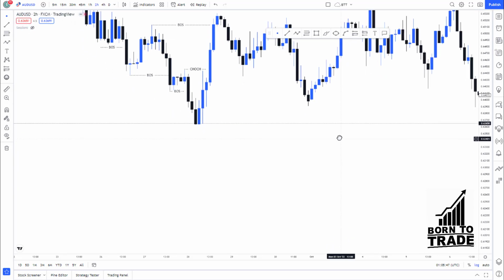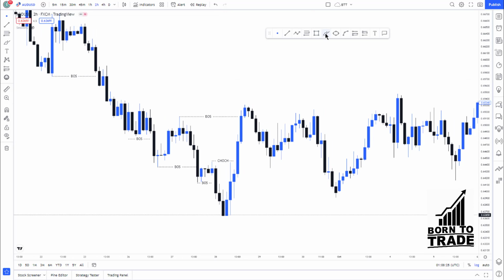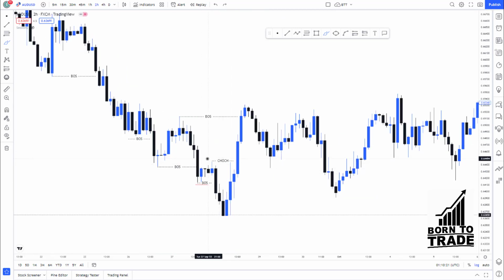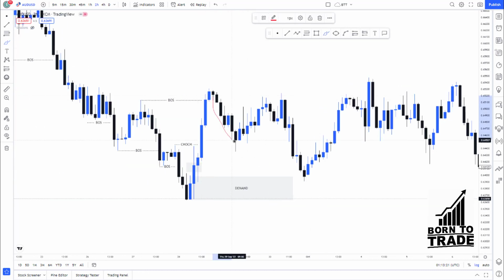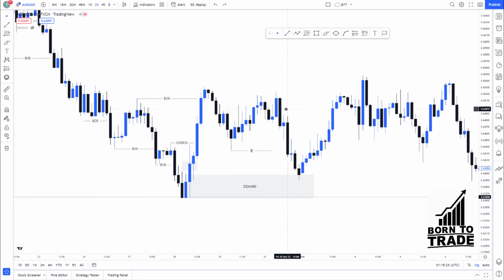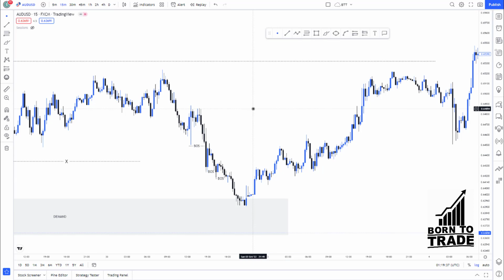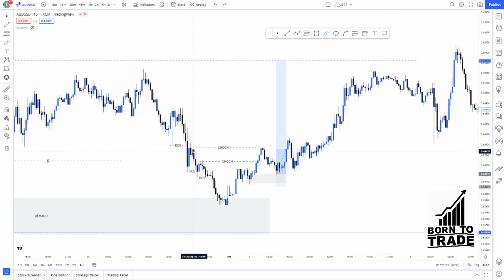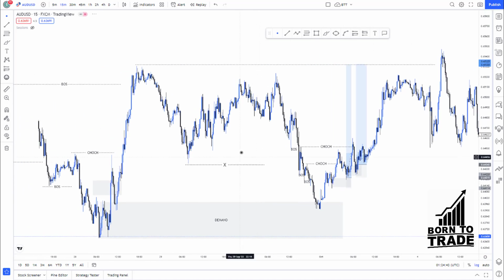SMART MONEY CONCEPT SIMPLIFIED | FOREX TRADING | SMC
Are you struggling to understand Smart Money Concept? This video is for you
In this video I will simplify how to trade and make money from the financial market using Smart Money Concepts.
SOCIALS:
TELEGRAM: I share free setups every new week